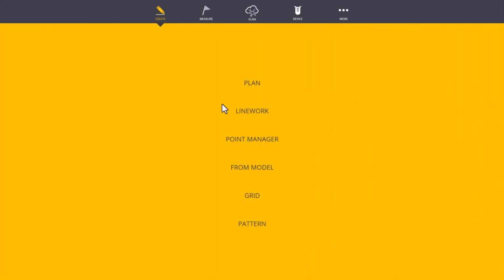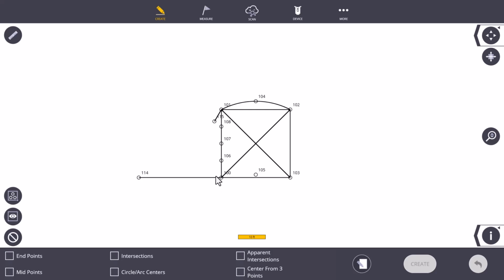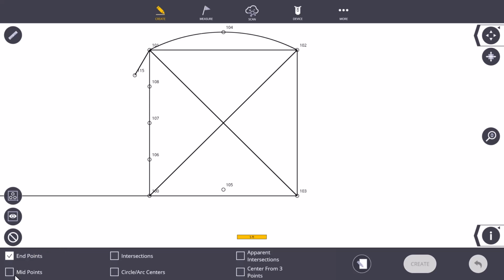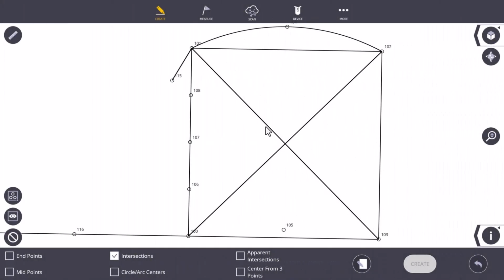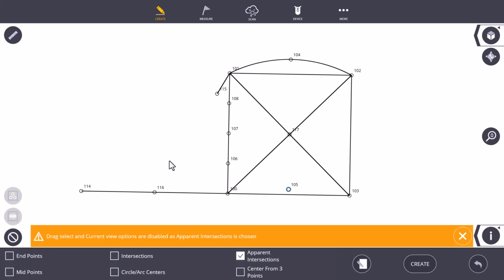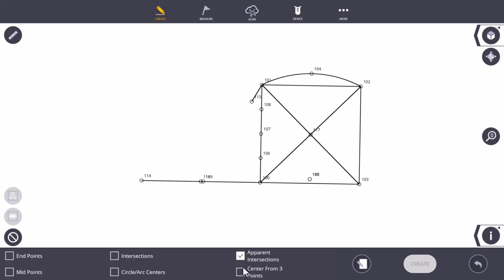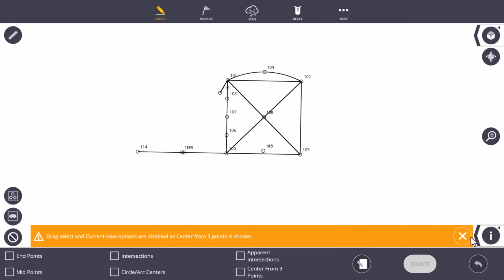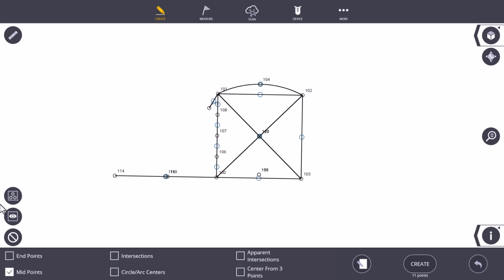FieldLink From Model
Join us in FieldLink’s From Model menu, where we discuss creating points using CAD snap functions, such as end points, midpoints, intersections, apparent intersections, and more.

Thanks for joining us in this first installment of our new Fieldlink Training Series! This is the first of many of a long dive into the workflows available in Trimble’s FieldLink software, created specifically to make construction layout as efficient and accurate as possible.

Learn how to navigate the software efficiently, from creating points to connecting instruments and managing projects. Perfect for beginners and professionals looking to master FieldLink.